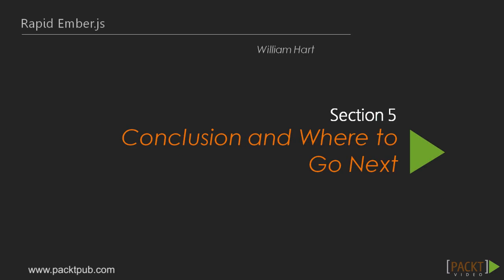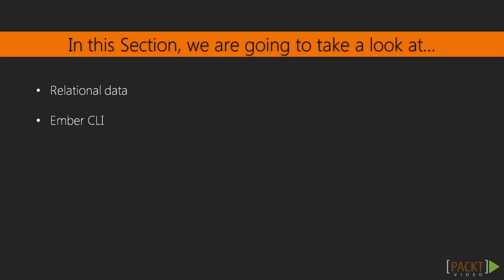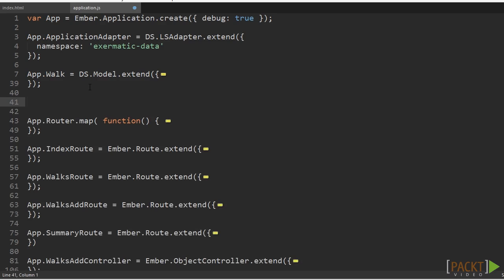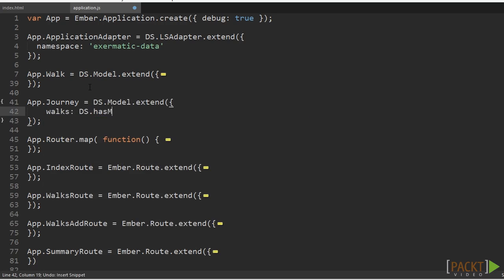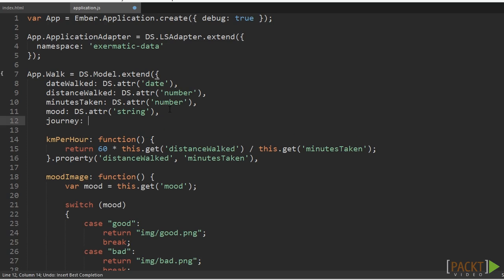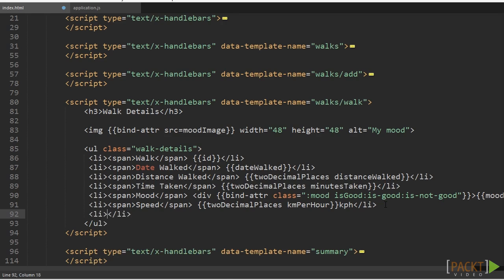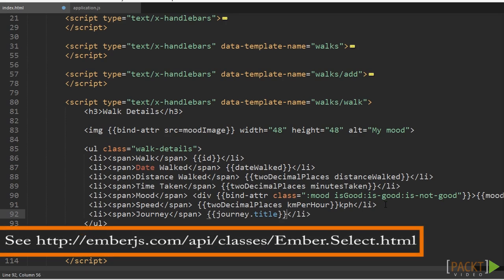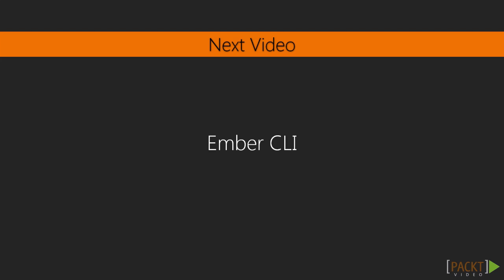Rapid Ember.js Tutorial : Building Relational Data Models | packtpub.com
Most real-world data is relational; how can you represent this using Ember data?
• Define Ember data models by extending DS.Model
• Define relationships using DS.belongsTo and DS.HasMany
• Access related items through template dot notation